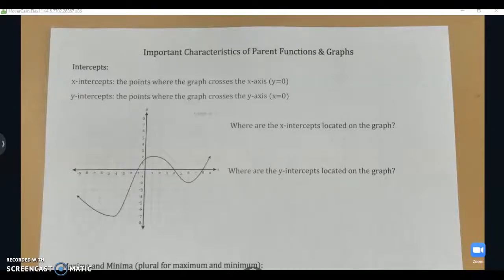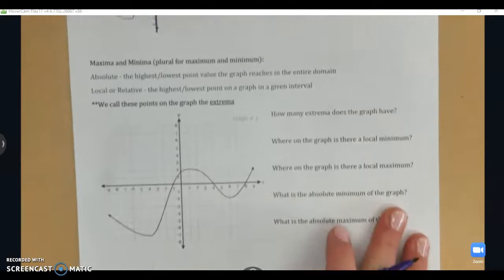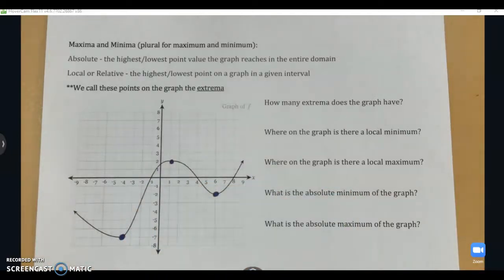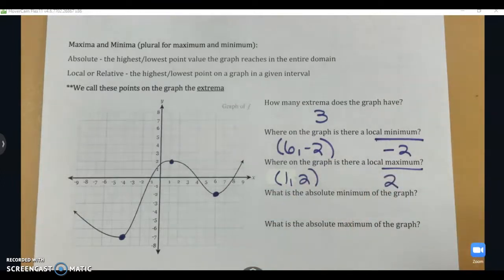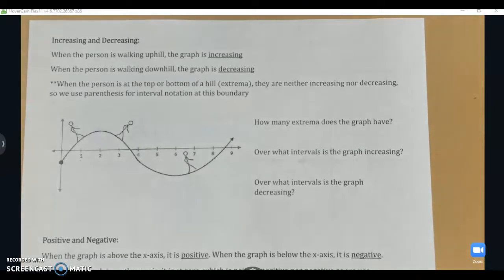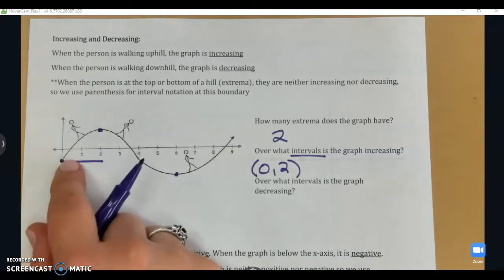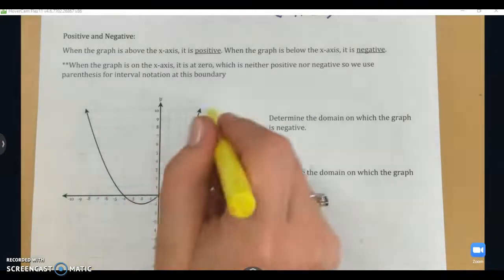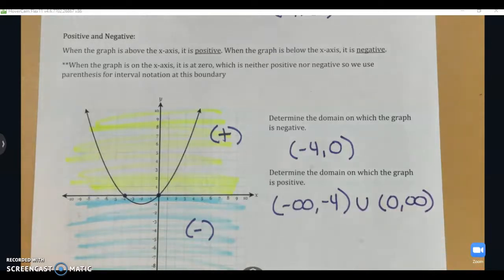Important Characteristics of Graphs